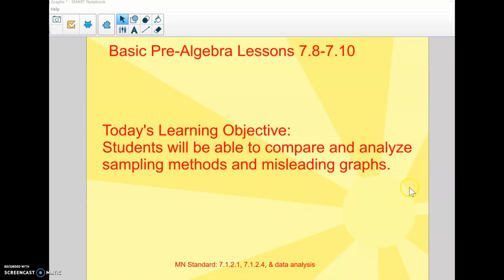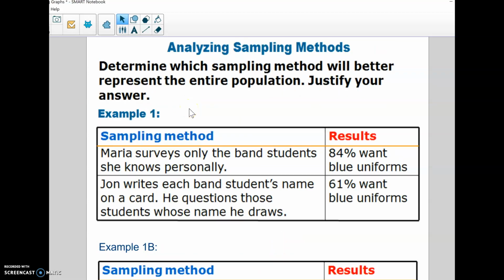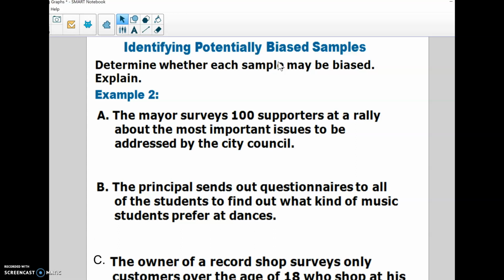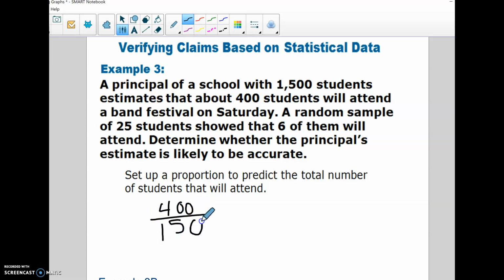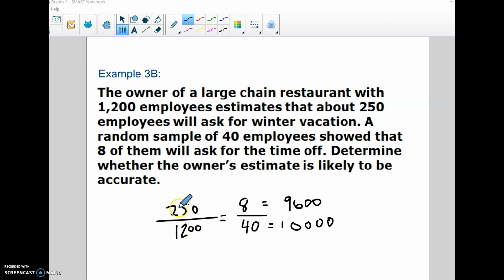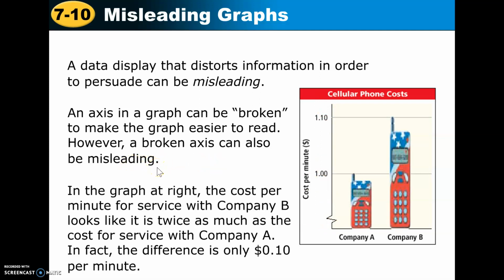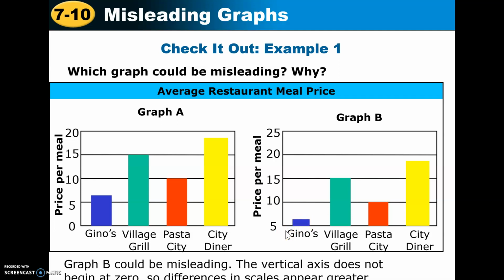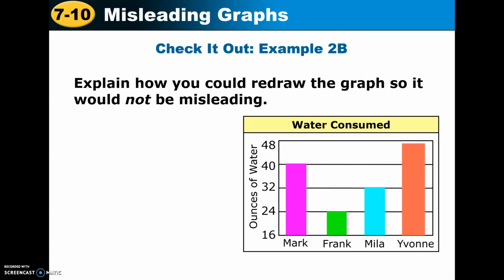7.8/710 sampling and misleading graphs